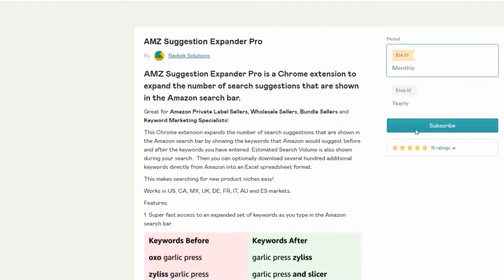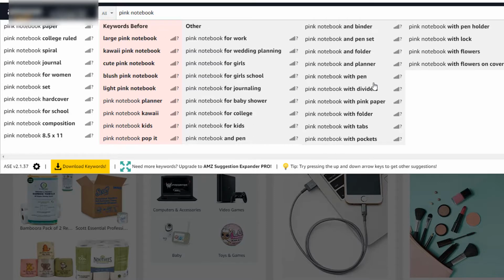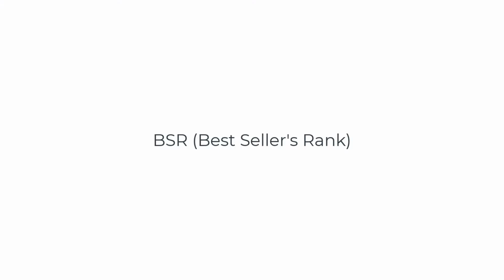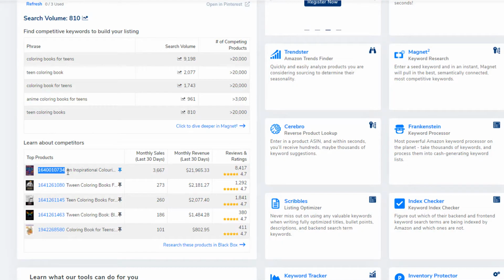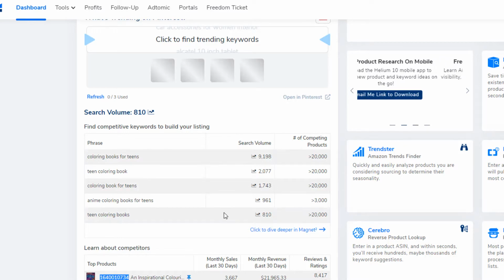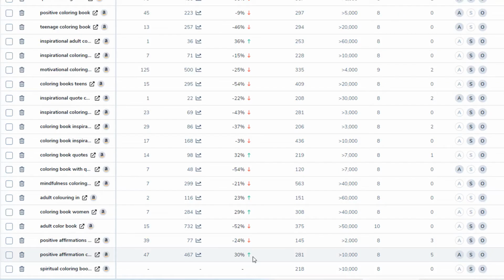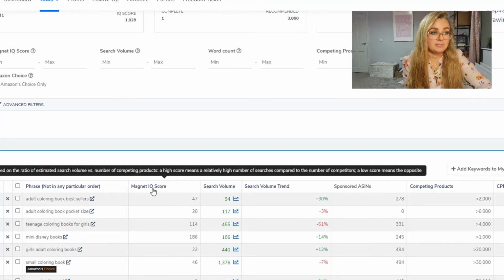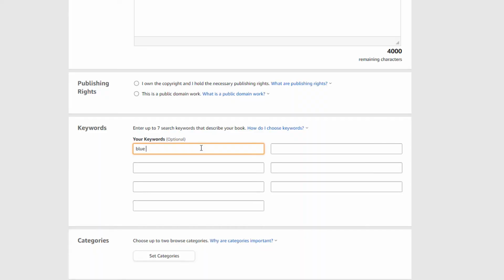How to Find Keywords for KDP? - Easy KDP Keyword Strategy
How to Find Keywords for a Kindle Book. Everyone wants to know how to find keywords for KDP. There are so many KDP keyword strategies but I believe that my KDP Keywords strategy is the easiest one and doesn't require too many Keyword search tools.

⚠️ FREE PRO SPY TOOL ACCOUNT for KDP BOOKS for 1 MONTH: USE CODE: PassiveIncomeOnlineGiveaway

🚨 To Make Great Money as a Freelancer you can go

💥 LEARN TO MAKE MONEY ONLINE 💥

🗣 CONNECT WITH AGNES